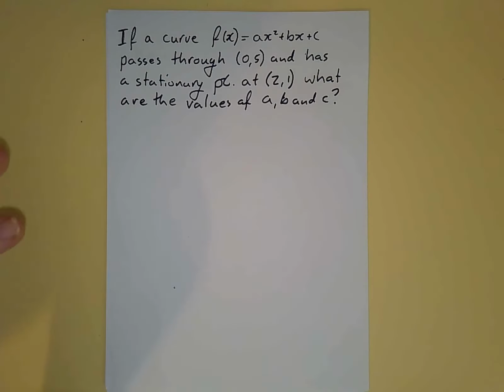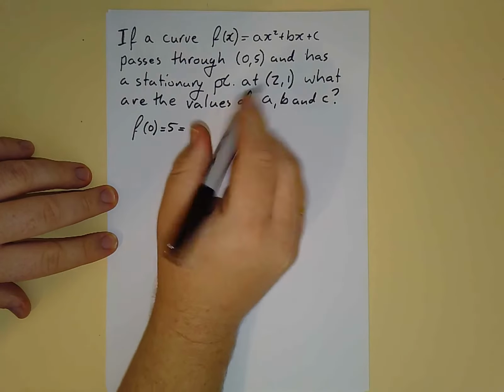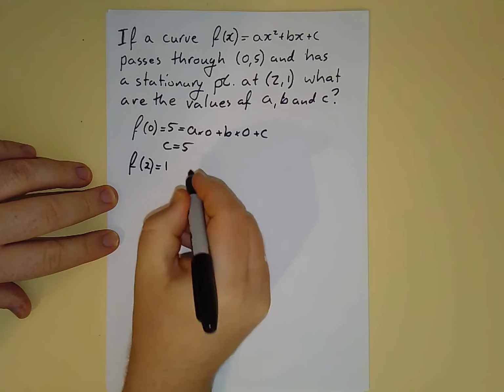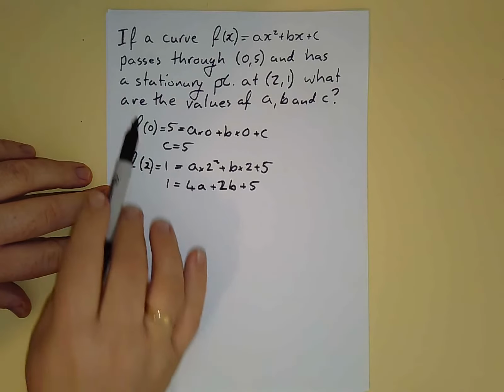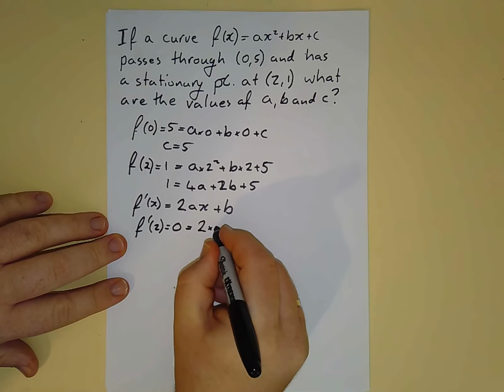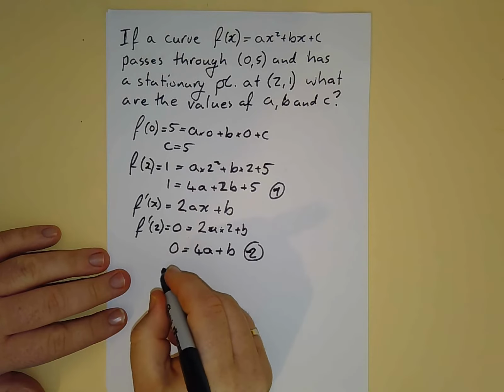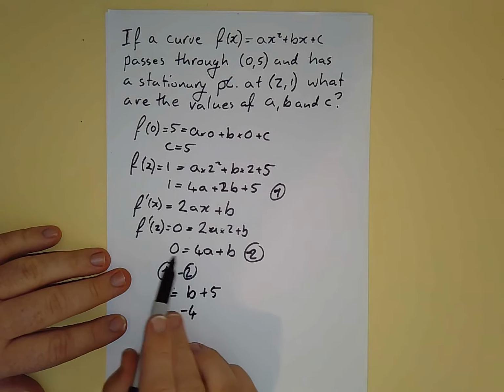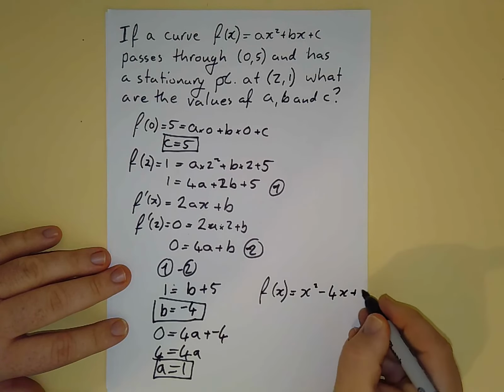Stationary points part 3